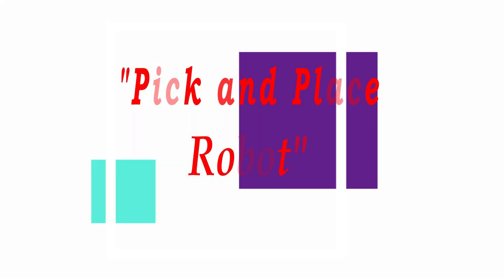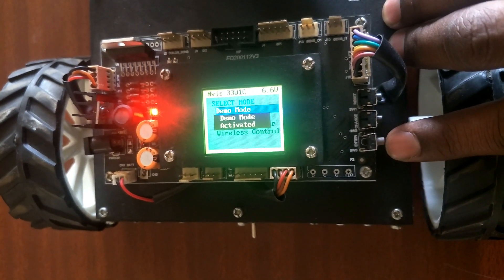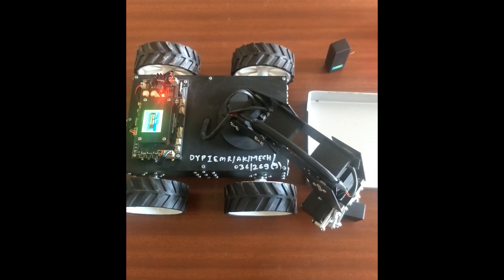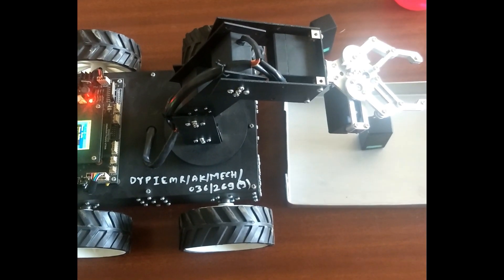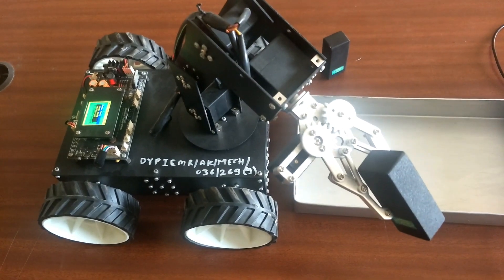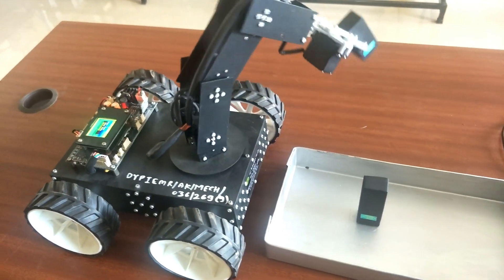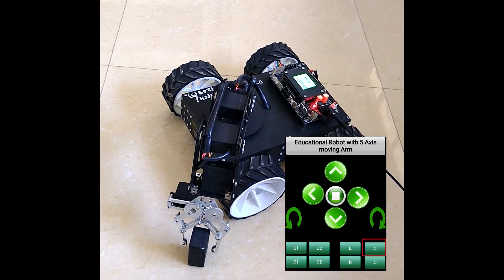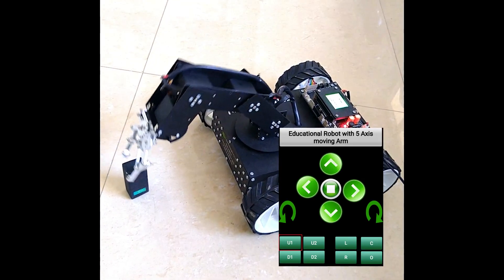Pick and Place Robot (wireless) | Automatic control using mobile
🤖 Pick and Place Robot (Wireless) | Automatic Mobile Control

In this video, we demonstrate a wireless pick and place robot controlled using a mobile device. Learn how robotics, automation, and wireless control technologies work together to perform precise pick-and-place operations in industrial and laboratory applications.
Pick and Place Robot - ATMega 128 controller:
Robot is a key part in automating the versatile gathering system that one fundamentally looked for after these days. Robots are in the blink of an eye more than a machine, as robots have transformed into the course of action without limits as cost work pay and customers'
advantage. Regardless of the way that the cost of getting mechanical system is genuinely extravagant yet as today's quick headway and a claim in quality with IS0 (International Standard Organization) benchmarks, human are not any more prepared for such demands.
Imaginative work of Suture robots is movingly at an extraordinarily speedy once in view of the continually upgrading and overhauling of the quality measures of things. Robot and computerization is used with a particular deciding objective to supplant human to
perform those errands that are typical. Risky dull. Besides n a risky domain. In a universe of bleeding edge advancement today. Motorization remarkably extends creation limit. Upgrade thing quality and lower decreasing cost. There's nothing more required than several people to
program or screen the PC.